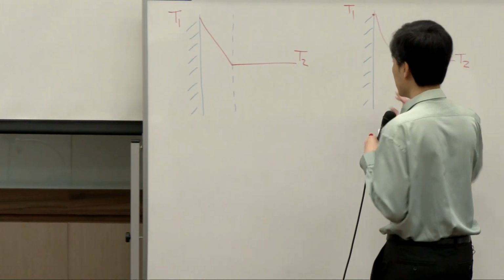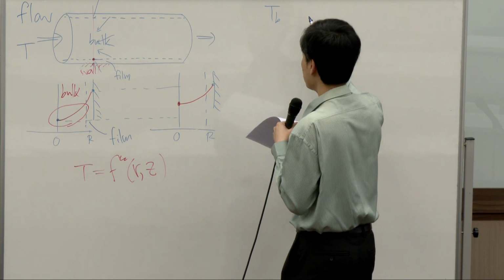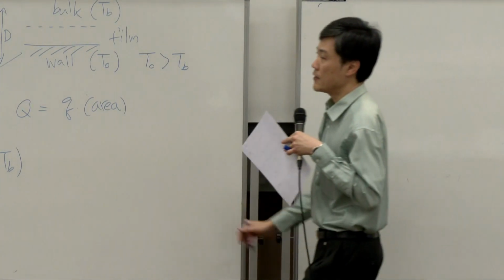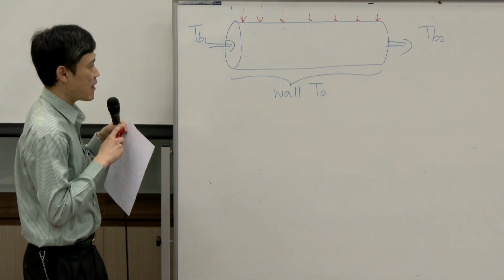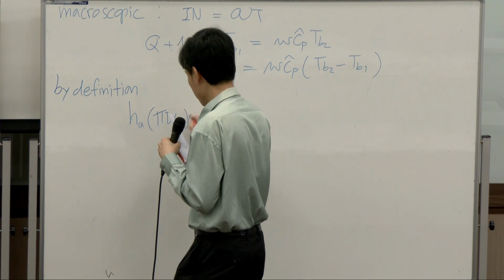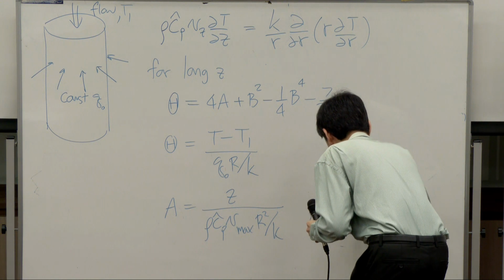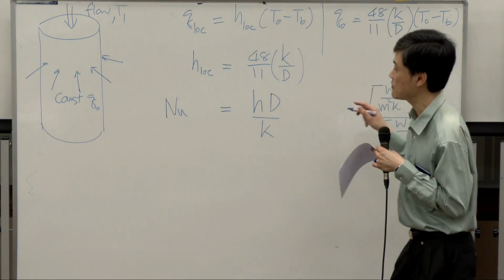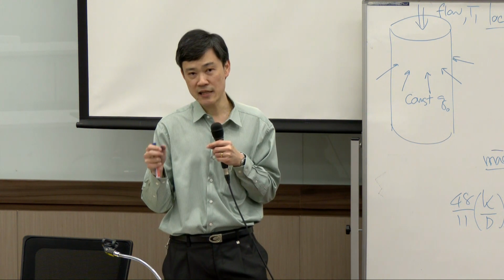Energy Transport lecture 8/8 (19-Mar-2020): Interphase energy transport, heat transfer coeff in pipe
Transport Phenomena lecture on using Newton's law of cooling in heating/cooling circular pipe, definition of heat transfer coefficient in a pipe (lectured by Dr. Varong Pavarajarn, Department of Chemical Engineering, Chulalongkorn University, THAILAND).